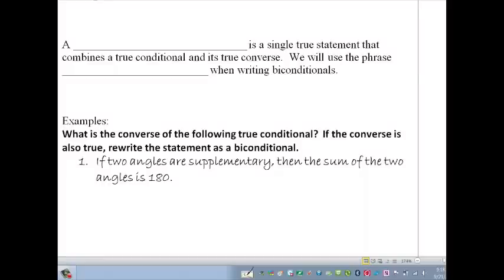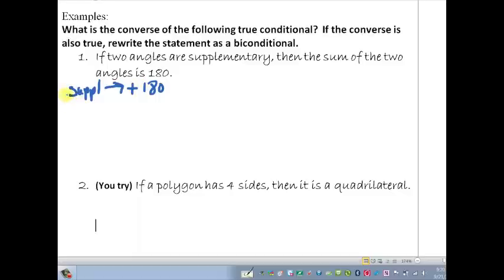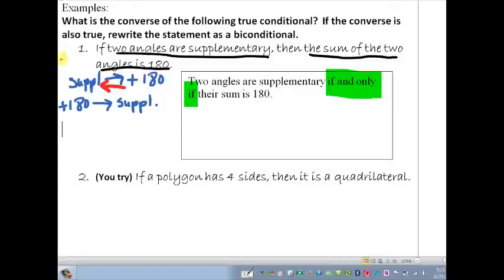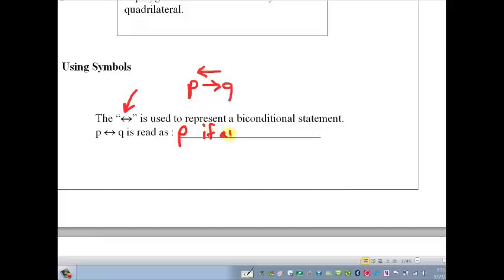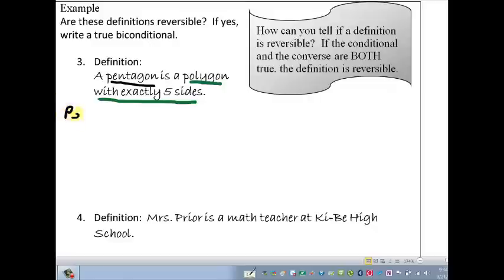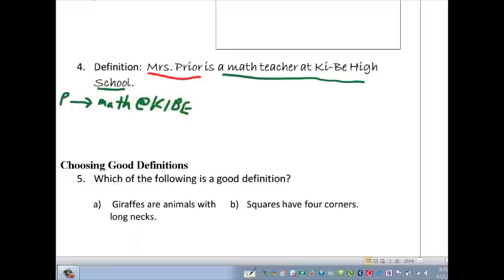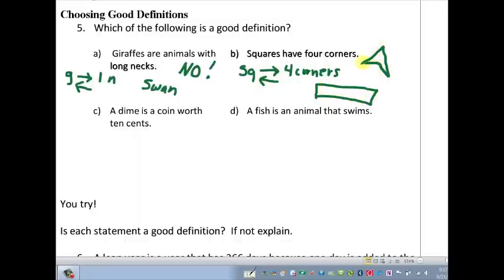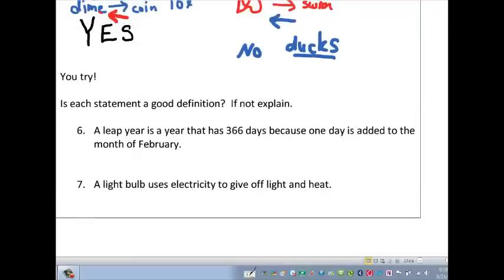2 3 3 Biconditionals and Definitions